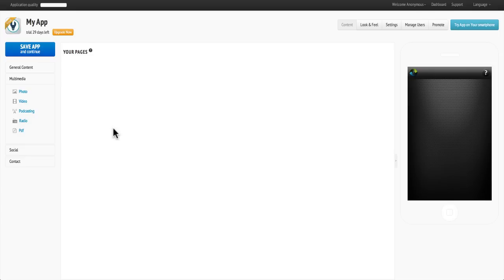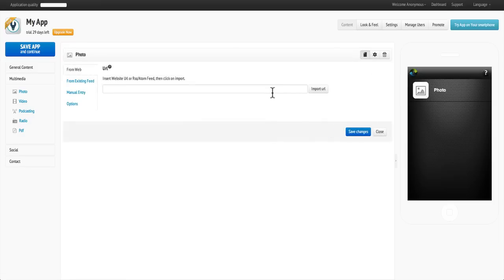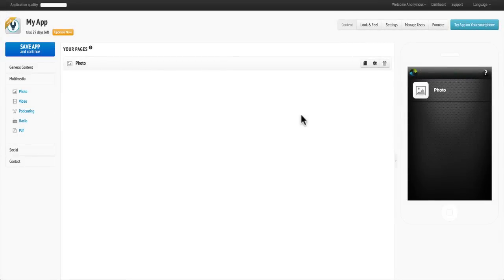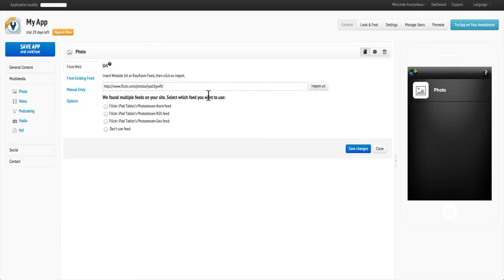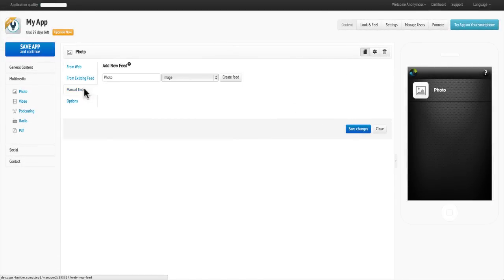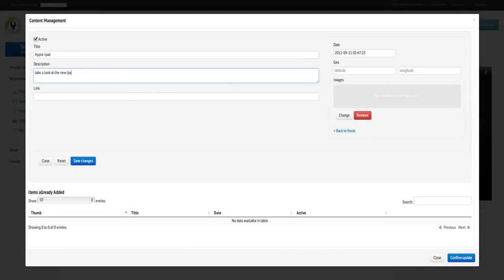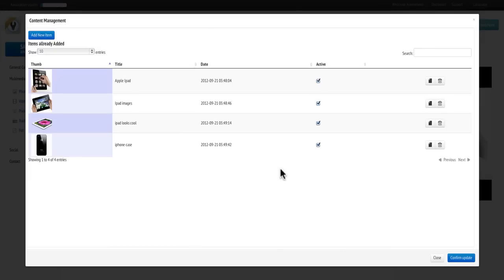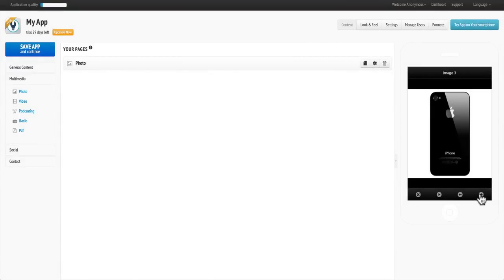[Tutorial] How to insert a Photos Gallery page in your mobile application // AppsBuilder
find out how to to insert and manage the photos page in your mobile application. You will be able to insert a single photo, the photos saved on your computer or a photo album to flicker, picasa and more